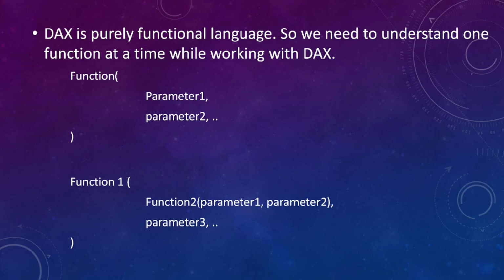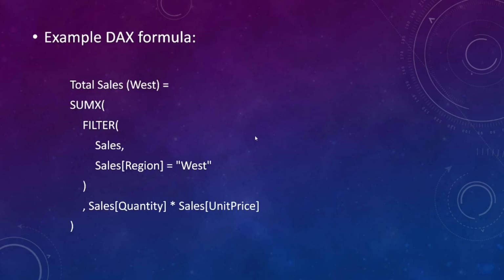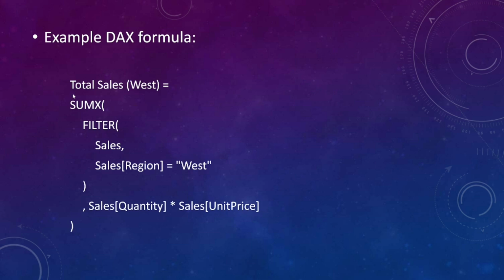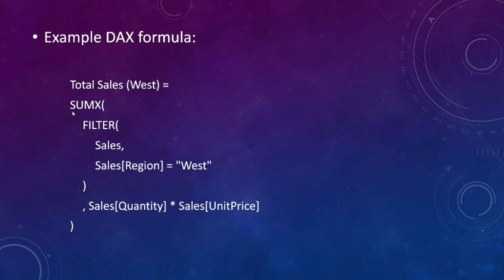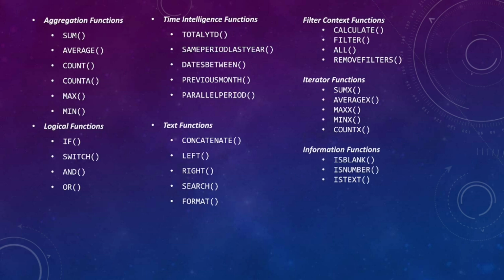01 DAX Introduction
MASTERING DAX